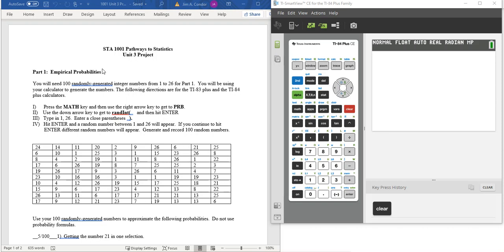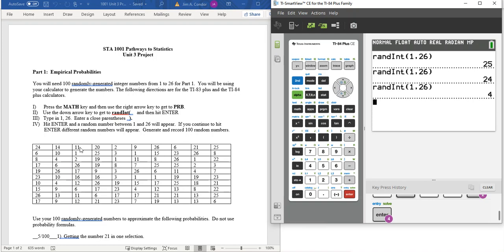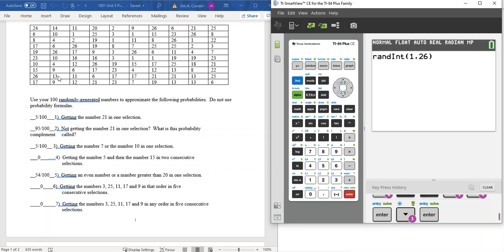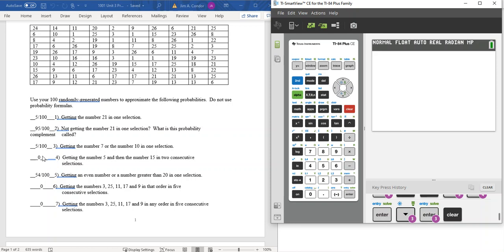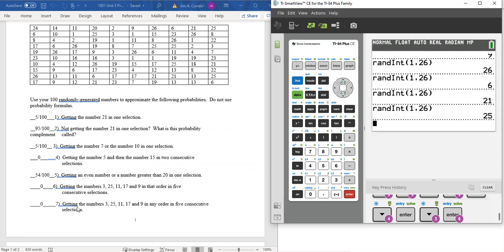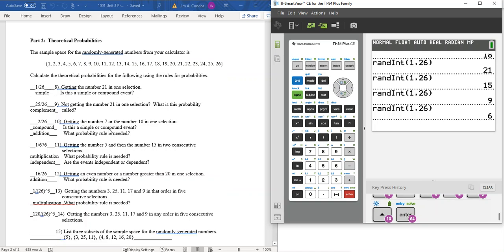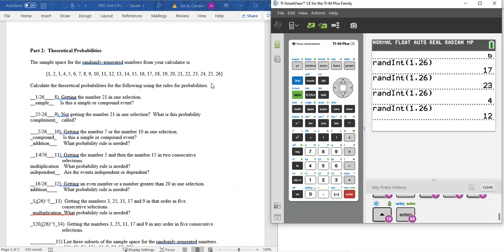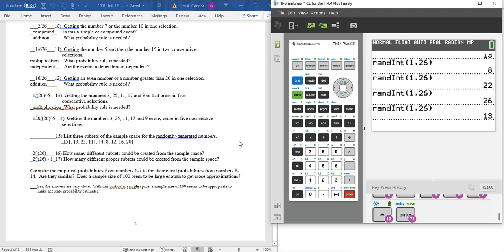1001 Unit 3 Project Video